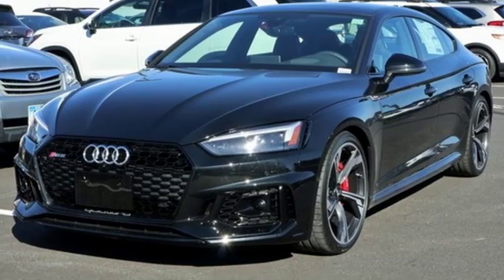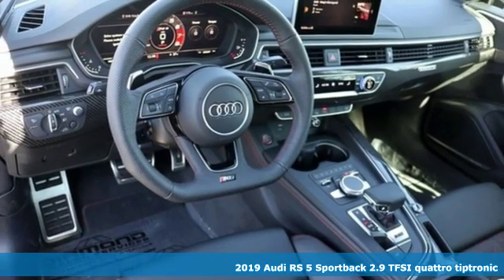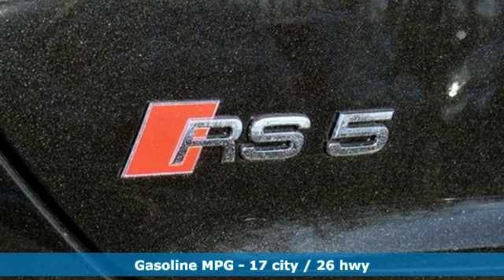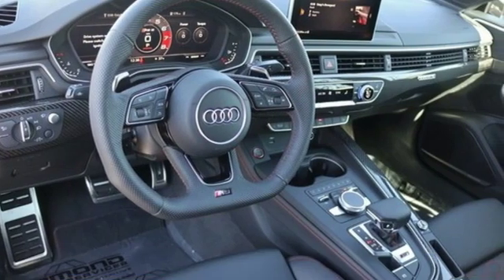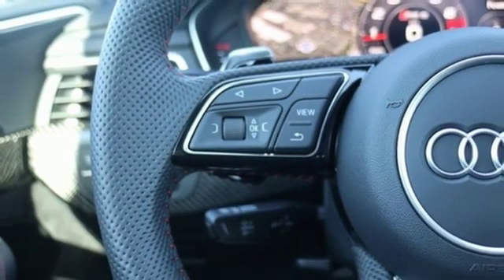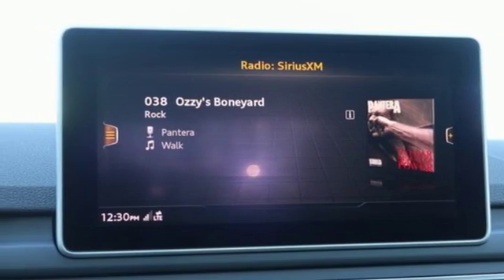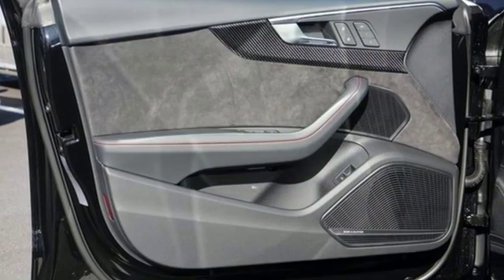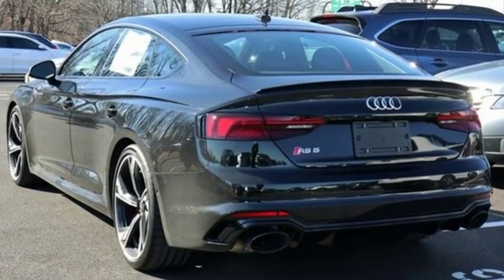New 2019 Audi RS 5 Silver Spring MD Washington-DC, MD W92114 - SOLD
Year: 2019
Make: Audi
Model: RS 5
Trim: 2.9T
Engine: 2.0L V6 Turbocharged DOHC 24V LEV3-ULEV70 444hp
Transmission: 8-Speed Automatic with Tiptronic
Color: Black
Stock #: W92114
VIN: WUABWCF55KA901652

Address:
3151 Automobile Boulevard